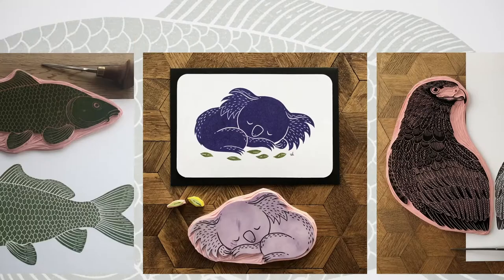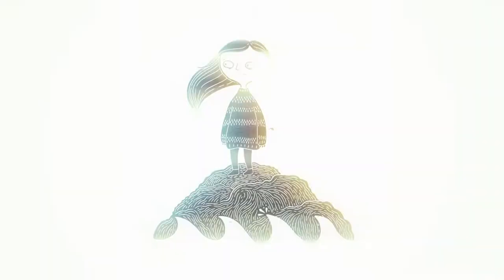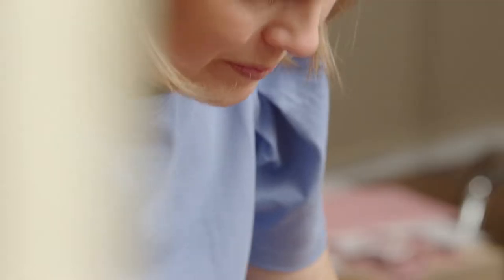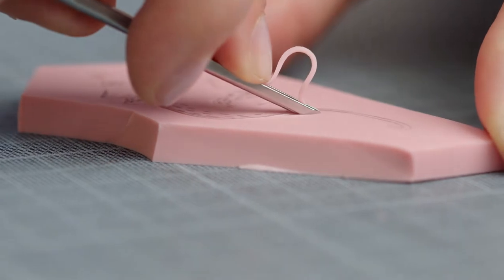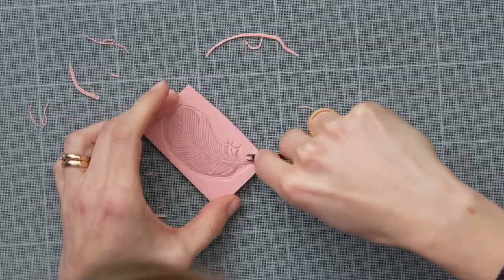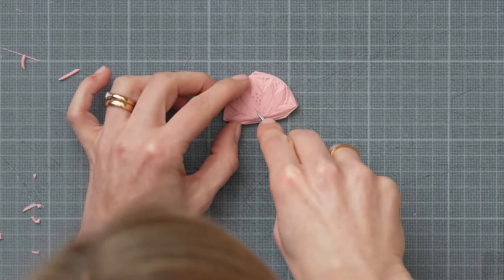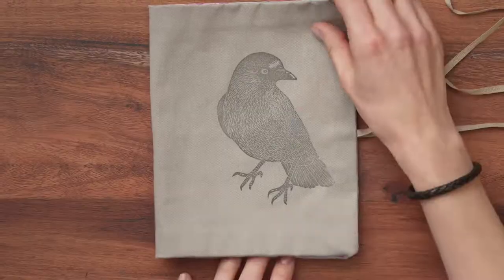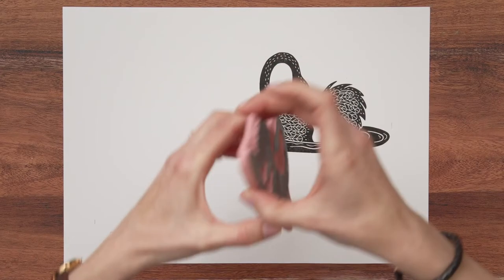Carved Stamps for Illustrated Compositions - Course by Viktoria Åström | Domestika English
Learn how to carve a collection of handmade rubber stamps to print multiple compositions, from an illustration to simpler motifs or patterns

Stamp-making is a hands-on way to create unique illustrations and compositions. Swedish artist and illustrator Viktoria Åström creates playful rubber carvings that breathe life onto the blank page. From her home just outside Gothenburg, Sweden, she makes and sells her artwork, and shares it with over 188K followers on Instagram.

In this online course, she teaches you how to create vibrant stamp illustrations and compositions from scratch. Learn rubber carving techniques to create original stamps filled with detail and personality.